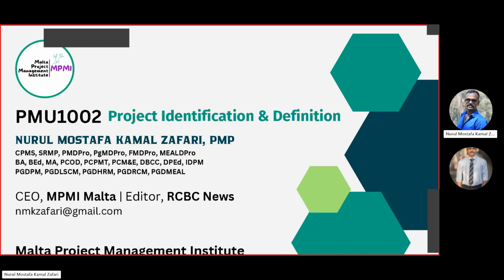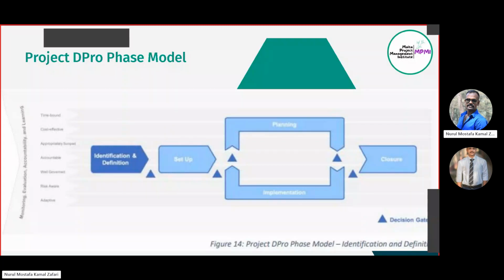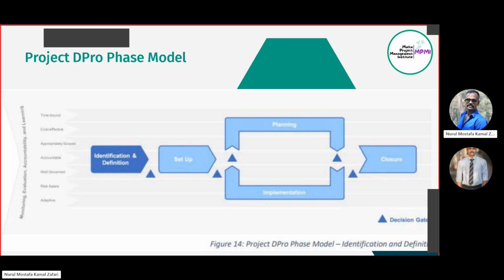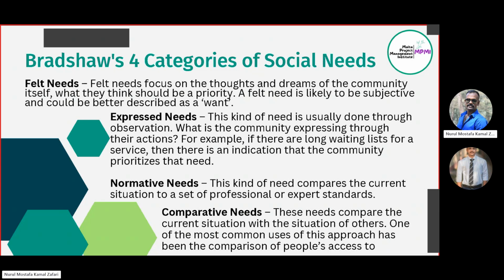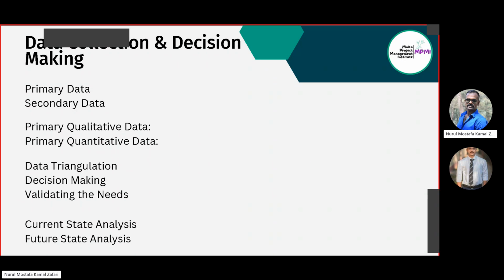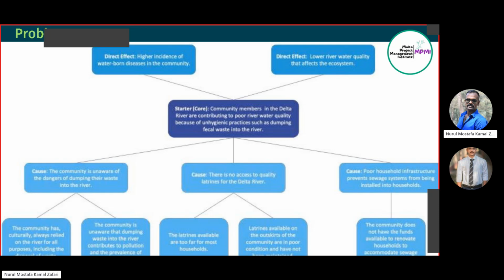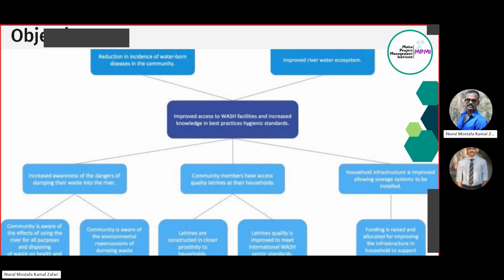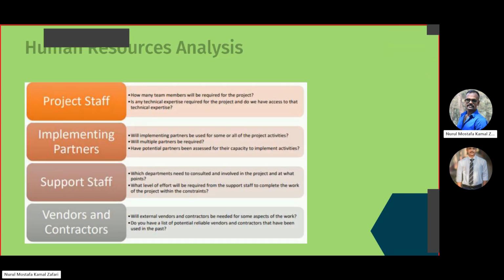PMU1002 Project Identification and Definition | PGDPM Batch 2 Booster Class | MPMI Malta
Address: 23, Triq it-Torri, St. Lawrence 1010, Malta
Project Management Courses:
EMBA – Executive MBA in Project Management
PGDPM – Post Graduate Diploma in Project Management
Project Management Certifications/Credentials:
PPMS – Professional Project Management Specialist
PPgMS – Professional Program Management Specialist
PPfMS – Professional Portfolio Management Specialist
POMS – Professional Operational Management Specialist
PNMS – Professional NGO Management Specialist
PPFS – Professional Project Finance Specialist
PMFCS – Professional Micro Finance & Micro Credit Specialist
DPMP – Development Project Management Specialist
HPMP – Humanitarian Project Management Specialist
PCMP – Project Cycle Management Professional
PPQMS – Professional Project Quality Management Specialist
Program & Portfolio Management PGD (Post Graduate Diploma) Courses:
PGDPGM – PGD in Program Management
PGDPFM – PGD in Portfolio Management
PGDOM – PGD in Operations Management
PGDHPM – PGD in Humanitarian Program Management
PGDDPM – PGD in Development Program Management
PGDNGOM – PGD in NGO Management